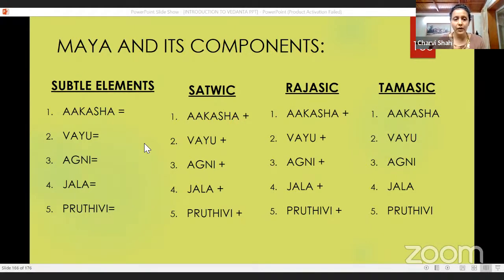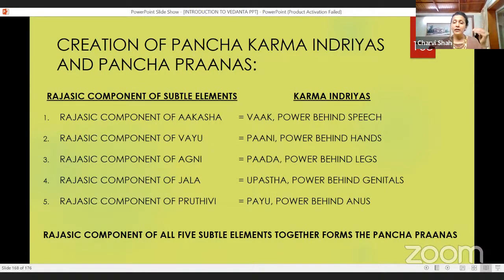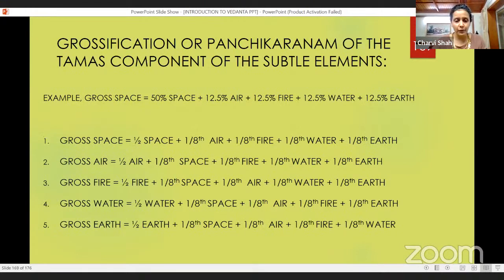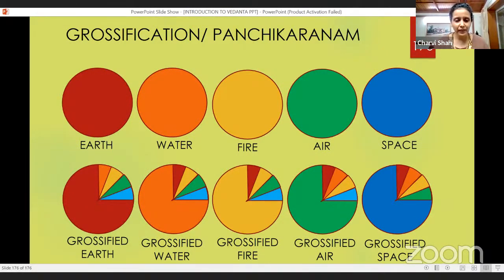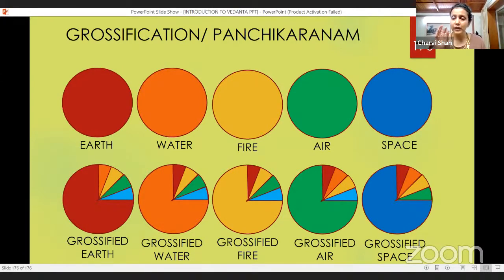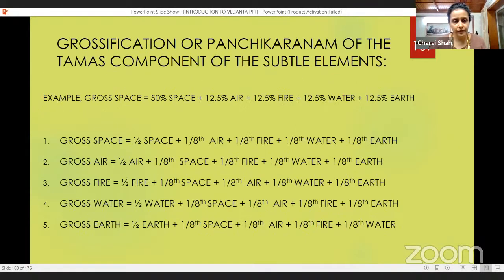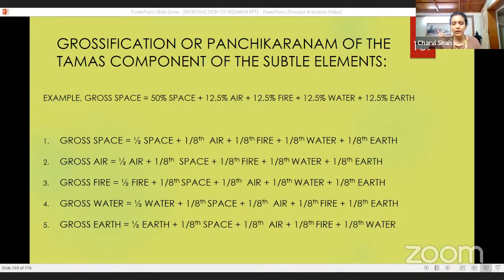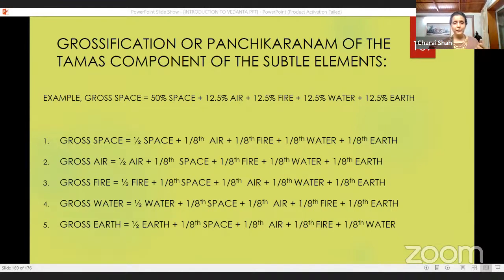Session 49: Manifestation of Sthoola Prapancha - Cosmology as per our scriptures - continued...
►𝐈𝐧𝐭𝐫𝐨𝐝𝐮𝐜𝐭𝐢𝐨𝐧 𝐭𝐨 𝐕𝐞𝐝ā𝐧𝐭𝐚 - 𝐆𝐮𝐢𝐝𝐚𝐧𝐜𝐞 𝐟𝐫𝐨𝐦 𝐭𝐡𝐞 𝐒𝐡ā𝐬𝐭𝐫𝐚𝐬 𝐟𝐨𝐫 𝐞𝐧𝐫𝐢𝐜𝐡𝐞𝐝 𝐥𝐢𝐯𝐢𝐧𝐠 is a 52 week long course and a public initiative by Damaru Foundation with the aim to build a generation which is rooted in integrity, increase awareness amongst individuals hence creating an informed and better society as a whole.

- From 𝟑 𝐉𝐮𝐥𝐲 𝟐𝟎𝟐𝟏, 𝐀𝐥𝐥 𝐒𝐚𝐭𝐮𝐫𝐝𝐚𝐲𝐬, 𝟎𝟔:𝟏𝟓 to 𝟎𝟕:𝟏𝟓 𝐩.𝐦. (𝐈𝐒𝐓)
- Course fees: 𝐏𝐚𝐲-𝐖𝐡𝐚𝐭-𝐘𝐨𝐮-𝐂𝐚𝐧 (All donations will go to the Damaru Foundation trust funds for various social outreach initiatives).
- Open for all (above 14 yrs)
- Duration: About 51 weeks

𝐀𝐛𝐨𝐮𝐭 𝐭𝐡𝐞 𝐂𝐨𝐮𝐫𝐬𝐞:
-Why was I even born?
-What is my real purpose in life?
-How do I achieve it?
-What is our scriptural literature or Shastras?
-What are Vedas, Upanishads, Puranas...?
-How do I know what is the right thing to do?
-What is Dharma?
-What is God?
-How did this world even come about?
-Why is there so much suffering?
-Why is my happiness so short-lived?
-Can I ever achieve lasting happiness?
-Can I get freedom from anxiety?
-Can I just leave everything and run away to the Himalayas, will I then be free and happy and at peace?
-What happens after I die?

If fundamental questions like these and many more are bothering you, then this course is for you. Here we will  introduce various terms and terminology used by our scriptural literature and also the important concepts given by our Shāstras in order to live a fulfilling life and achieve the highest human goal. Thus this course gives a comprehensive overview of the teaching of our Shāstras along with building a strong foundation for further inquiry.

► 𝐀𝐛𝐨𝐮𝐭 𝐃𝐚𝐦𝐚𝐫𝐮 𝐅𝐨𝐮𝐧𝐝𝐚𝐭𝐢𝐨𝐧: Damaru Foundation is a public trust founded by Damaru Yoga and Sound Therapy Studio with the aim to promote and implement traditional Yogic Sciences in the current times and increase awareness about wellness and harmony in the society, while primarily focusing on serving ‘that’ segment of our society, who are in dire need of support for their holistic wellbeing, but cannot afford it. Contributions to Damaru Foundation are used towards various activities that focus on physical, mental and emotional wellbeing of individuals, groups, schools, communities etc. If you wish to support our efforts, consider contributing to the Damaru foundation either by making one-time payment or recurring payments. You can find the link to payment options in the description box below. Your support will help us together support more people in the society as well as bring more such valuable content and speakers to share their knowledge with us.

► 𝐀𝐛𝐨𝐮𝐭 𝐃𝐚𝐦𝐚𝐫𝐮: Damaru Yoga and Sound Therapy Studio is an integrative wellness studio primarily practicing RajaYoga and NadaYoga. At Damaru, we believe that no one method can suit all - "As many people, that many ways!!". We use various modalities and approaches including Vedic Chanting and Sound Therapy that works on body, mind, emotions and energies to reach the desired goal of wellness.

Facebook Instagram Youtube : @realmofdamaru
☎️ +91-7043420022